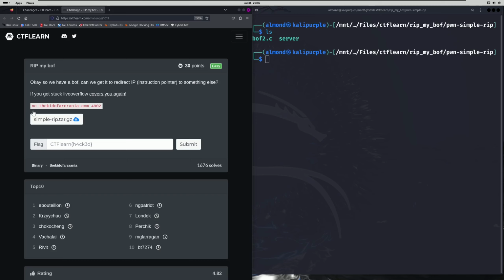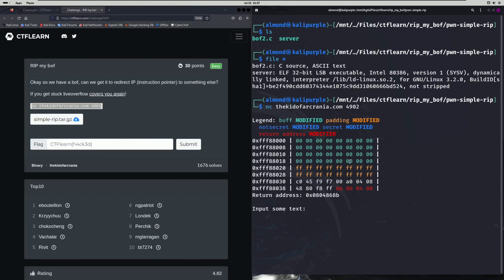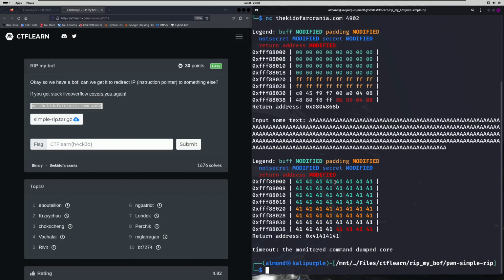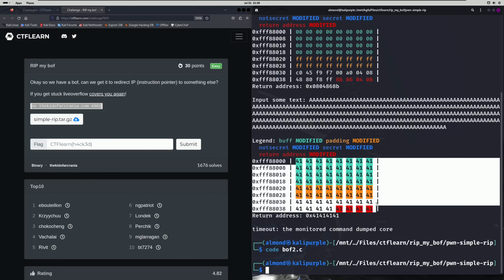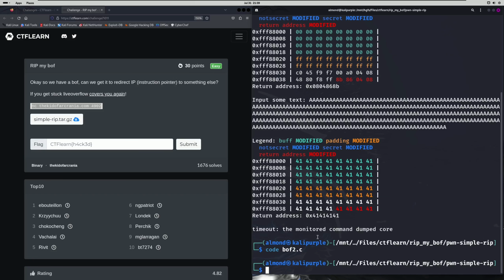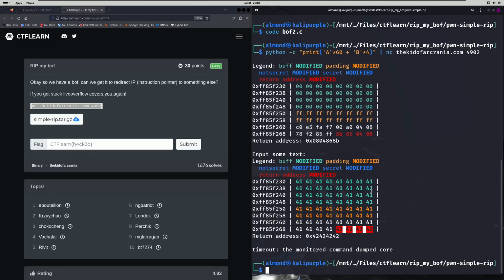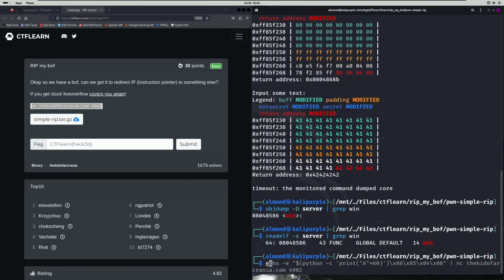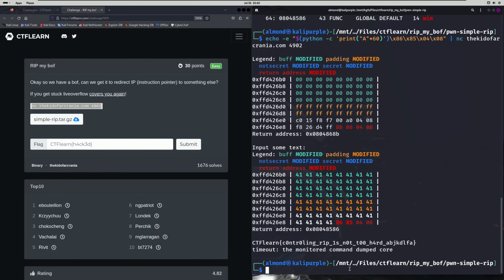CTFlearn: RIP my bof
In this CTFlearn video, we do a writeup of the Simple RIP my bof binary challenge.